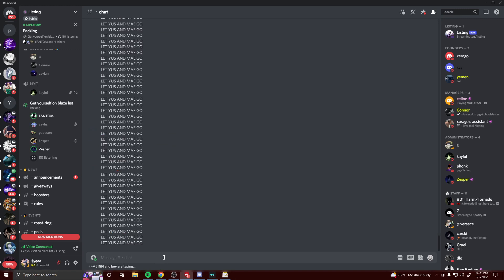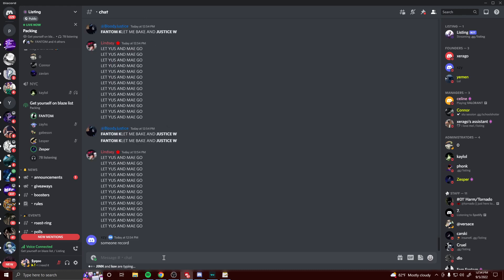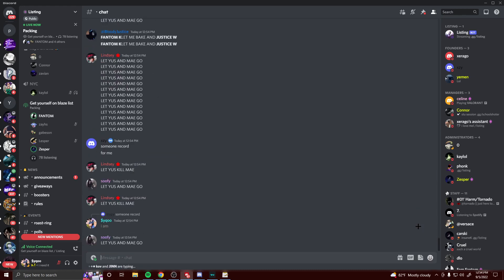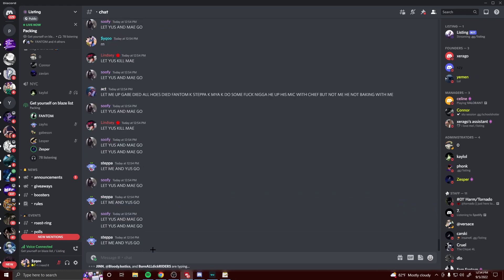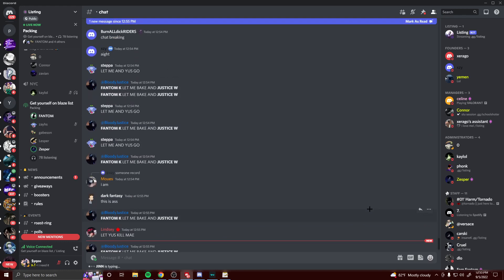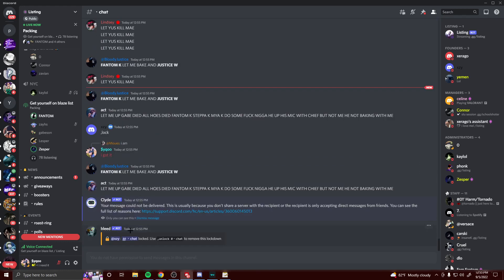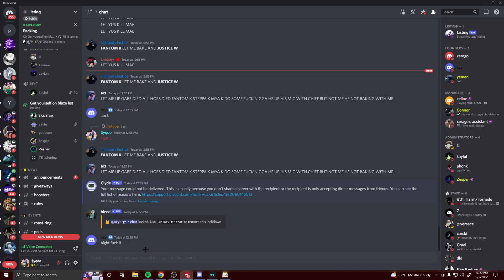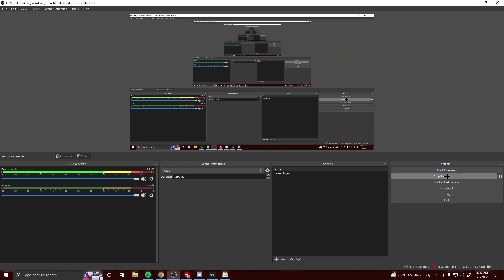Zesper V Fantom (Discord Packing)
Zesper V Fantom (BLAZE)

--tags ignore--

discord packing adri,
discord packing wolfgang,
1vamp discord packing,
1 ghost discord packing,
discord packing 46 rebirth,
46 rebirth discord packing,
46 discord packing,
5tro discord packing,
5 trey discord packing,
6vamp discord packing,
77 discord packing,
discord packing 9 rih,
9 rih discord packing